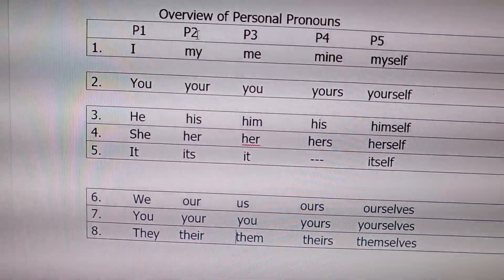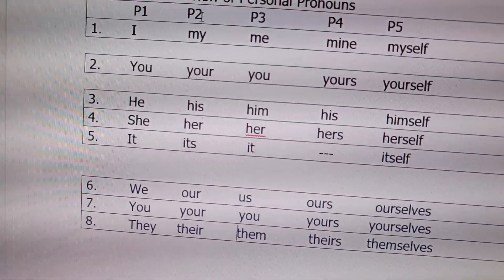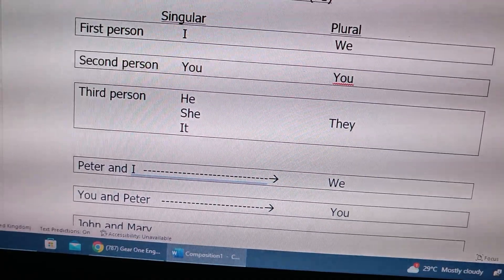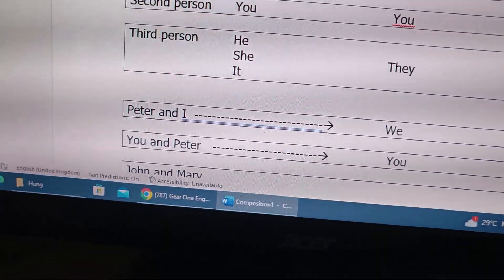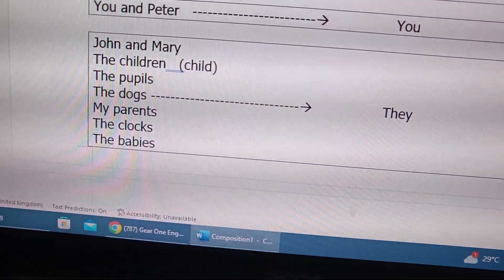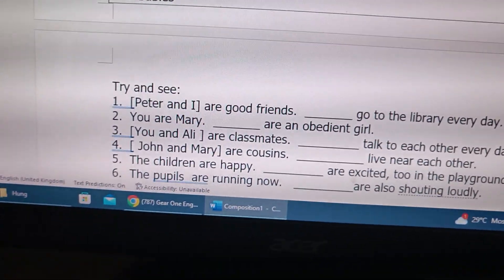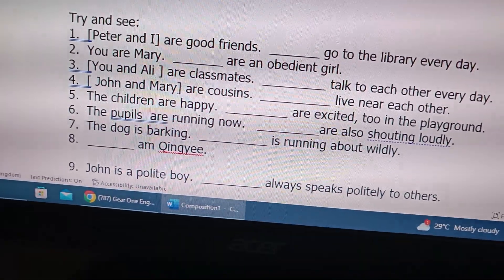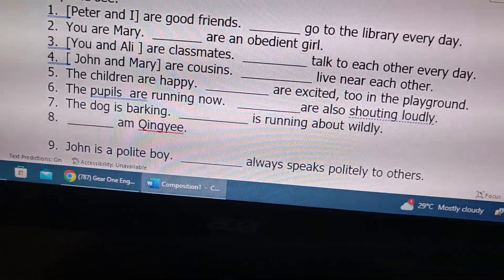Lesson 1. Personal Pronouns (P1)